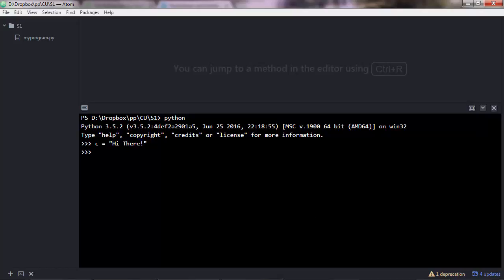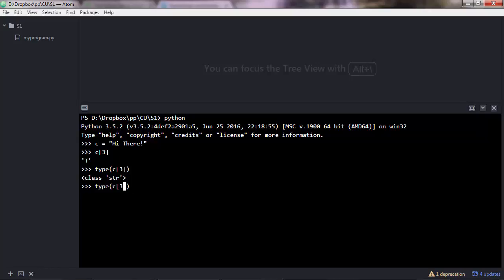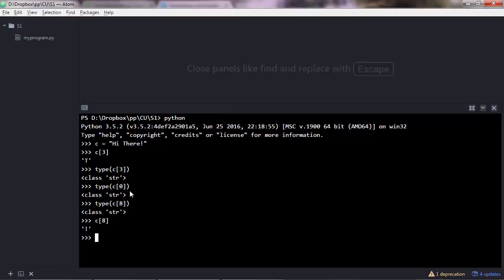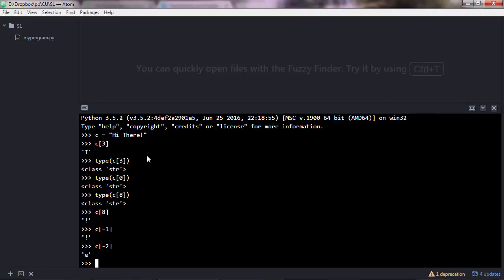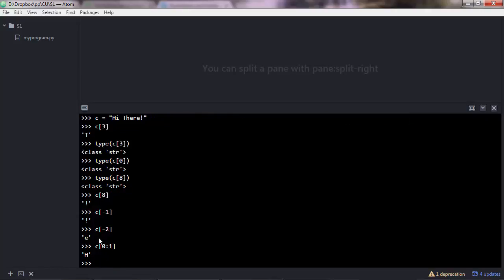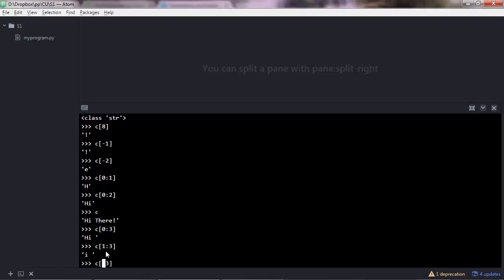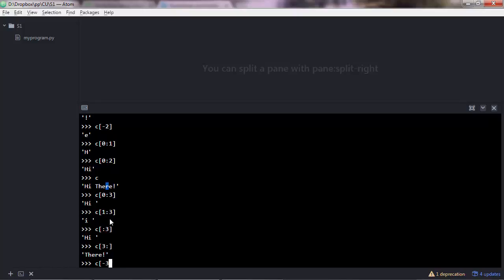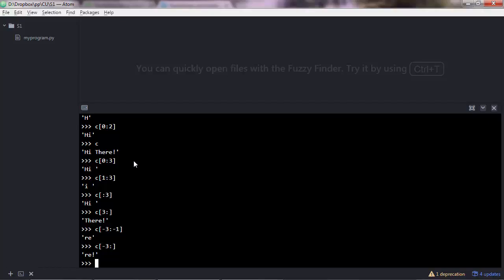The Python Mega Course: Build 10 Real World Applications | 015 String Indexing and Splitting